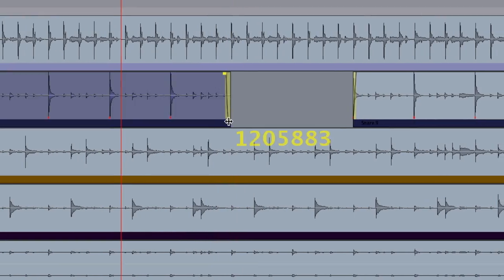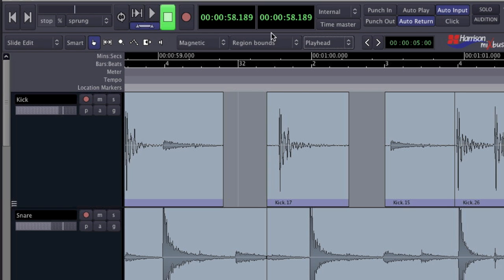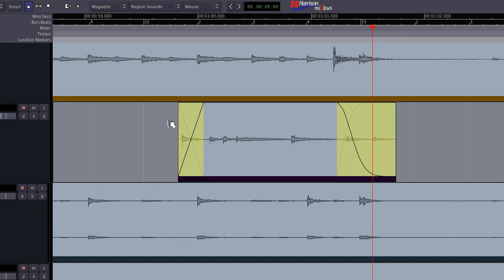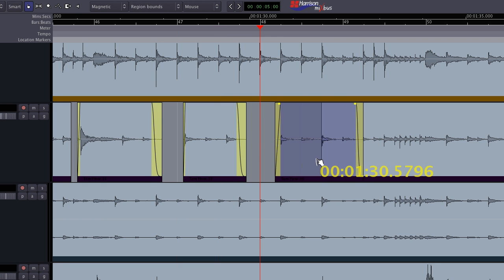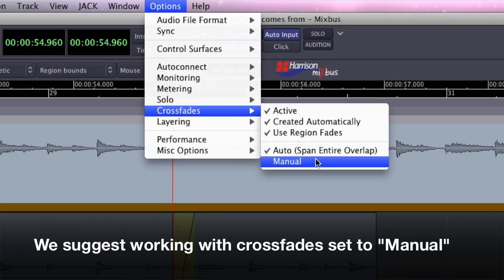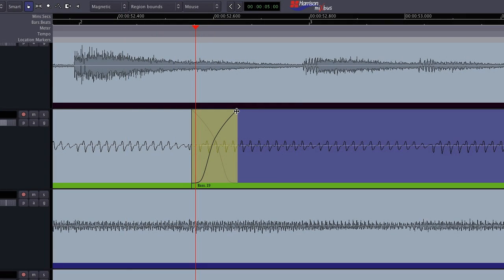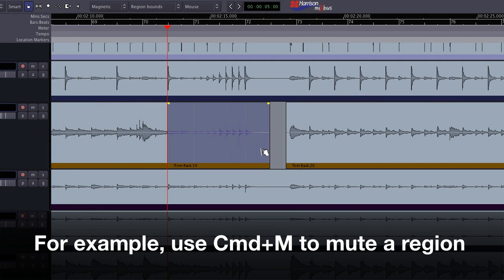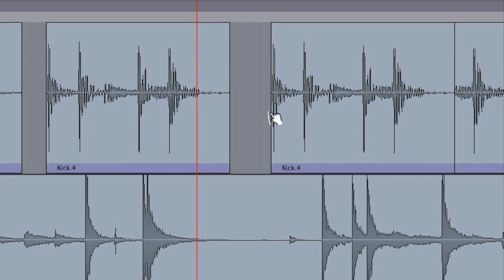Pro Tips - Region Editing and Crossfades in Mixbus (v2,3,4)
Episode 5 of Harrison's Pro Tips video series.  This video demonstrates the region editing and crossfade features of Mixbus.